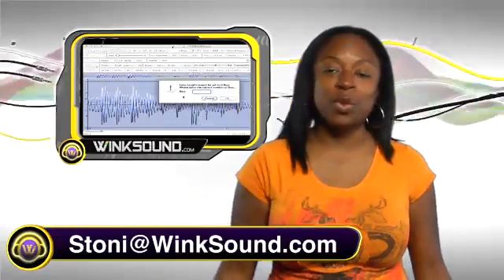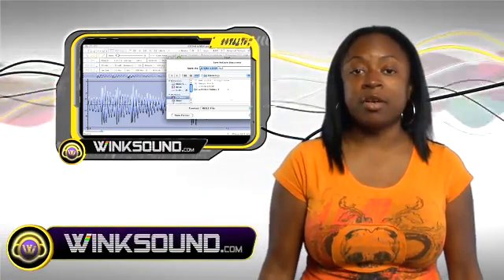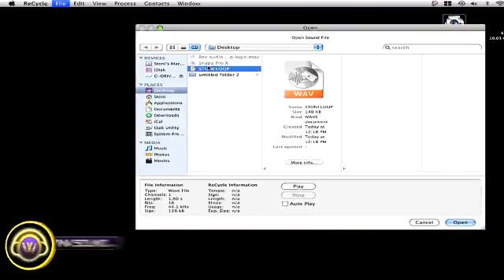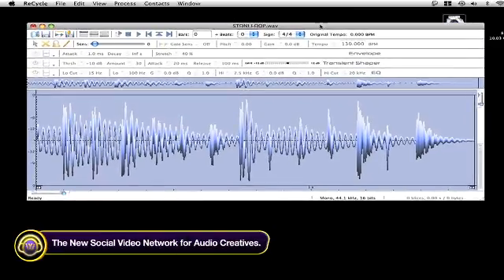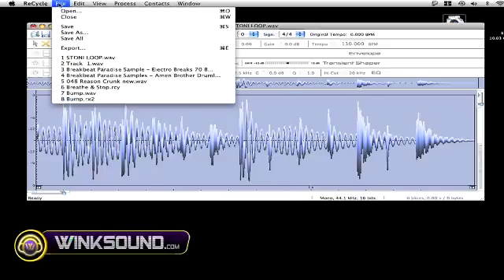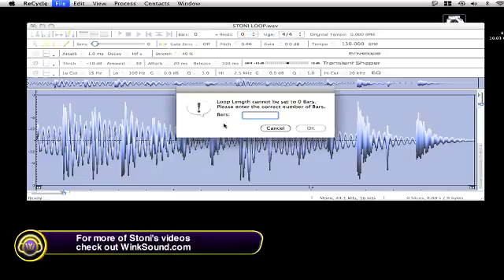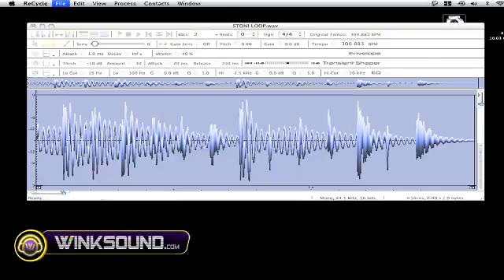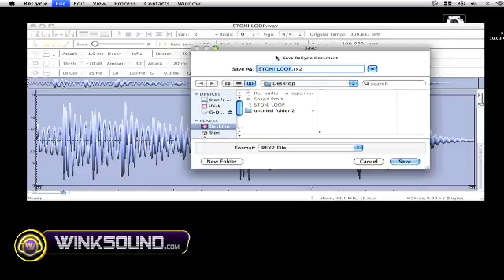Propellerhead Recycle: How To Create Rex Files | WinkSound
This video tutorial explains how to create your own Rex files using Recycle.